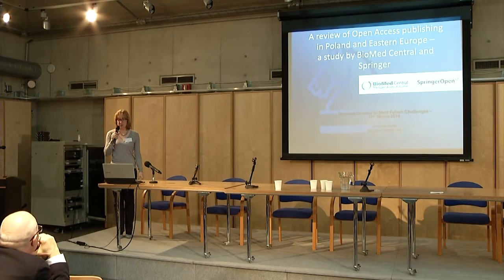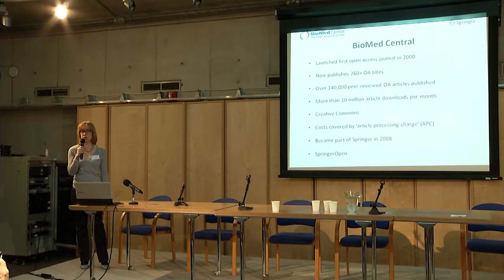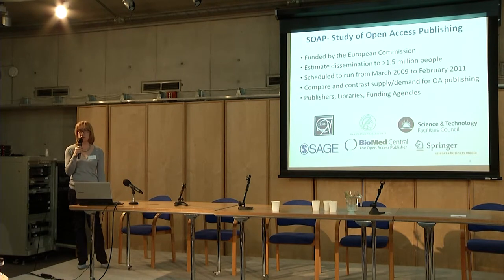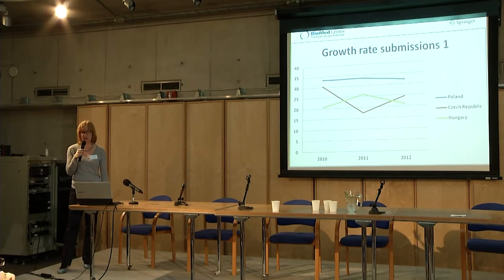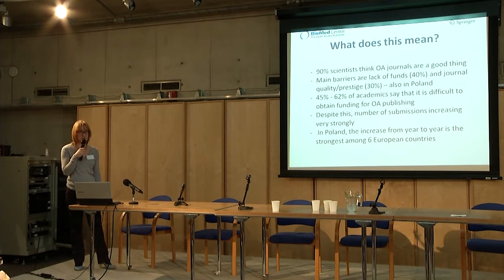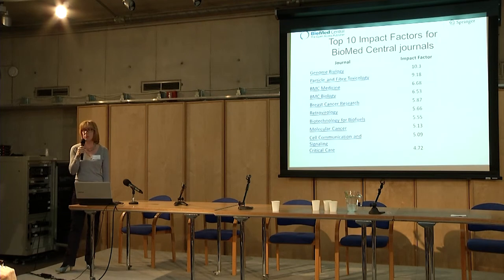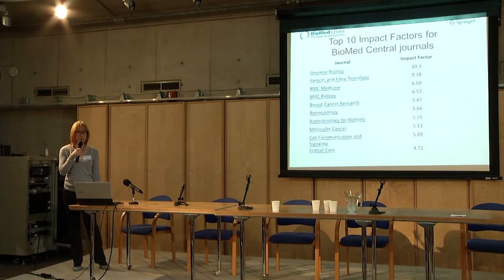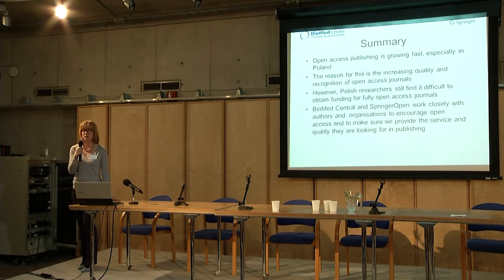A review of Open Access publishing in Poland and Eastern Europe - Johanna Kuhn, BioMed Central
A review of Open Access publishing in Poland and Eastern Europe -- a study by BioMed Central and Springer, Johanna Kuhn, BioMed Central. Conference Opening Science to Meet Future Challenges, Warsaw, March 11, 2014, organized by Interdisciplinary Centre for Mathematical and Computational Modelling, University of Warsaw.